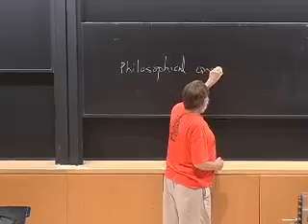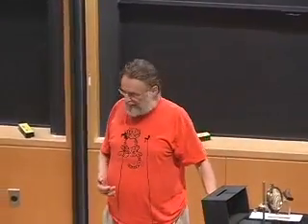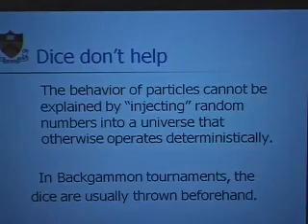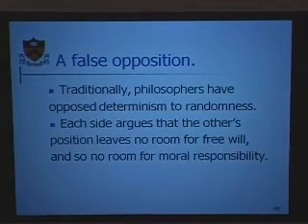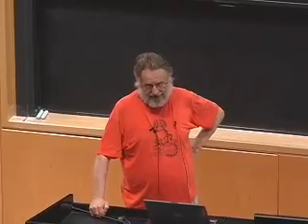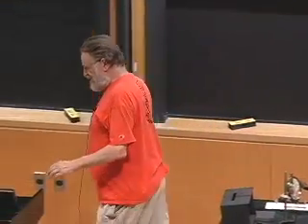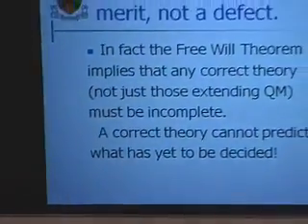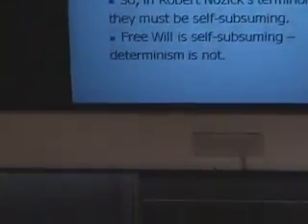Philosophical Consequences of the Free Will Theorem (Lecture 6) - John Conway